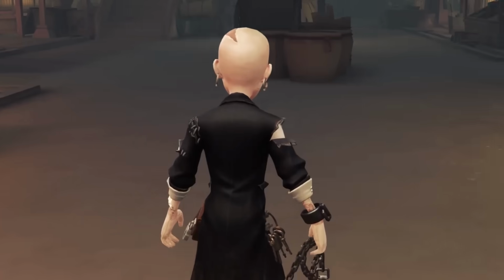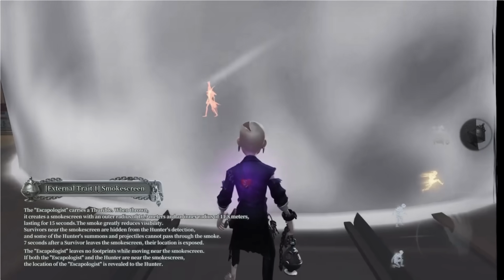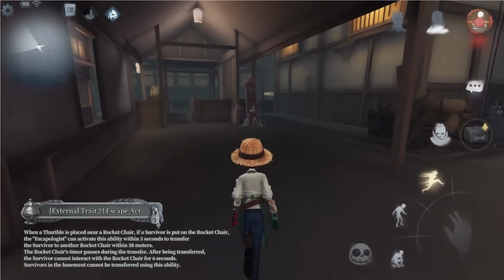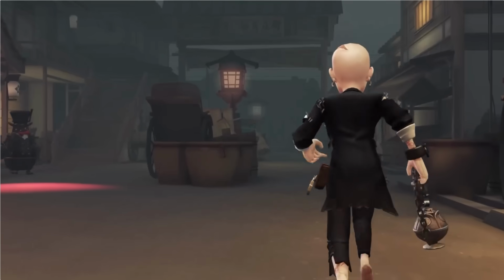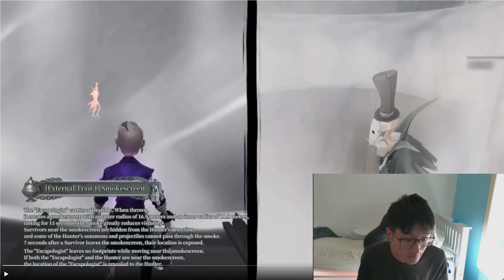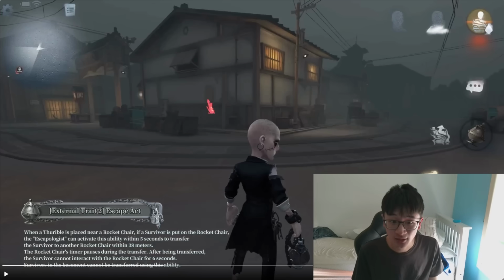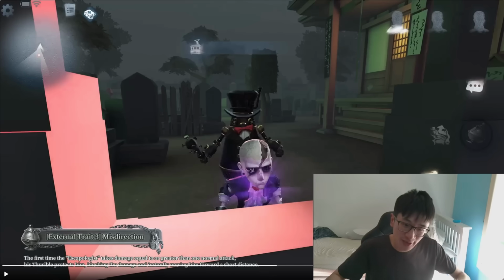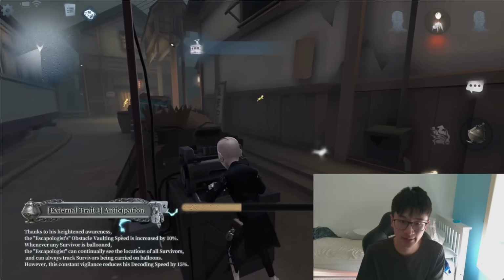Escapologist is Weaker Than You Think..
Escapologist Might Not Be As Strong As You Think
But could be Solo Ranker, maybe not the best for new survivors

Timestamps:
0:00 - Skill Intro
3:10 - Smokescreen Pros & Cons

5:58 - Why Escape art doesn't matter sometimes
9:12 - Misdirection is only 1 time use
11:38 - Anticipation Buff and Debuffs
11:55 - Overall Analysis
16:43 - Outro